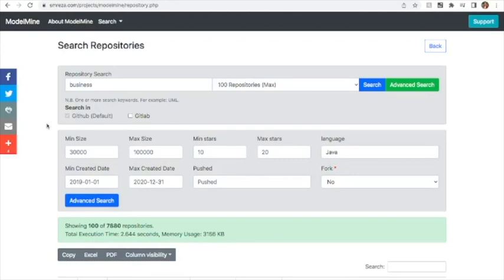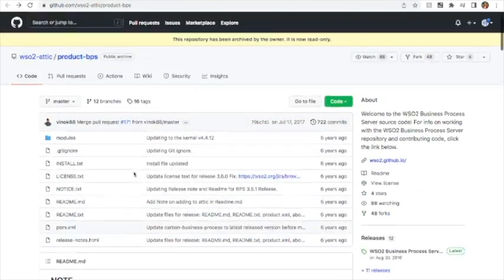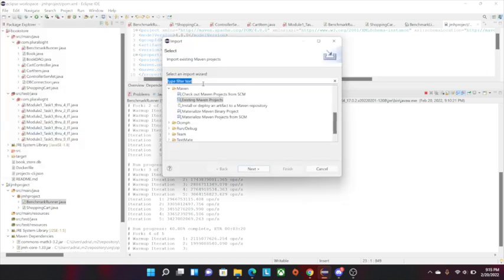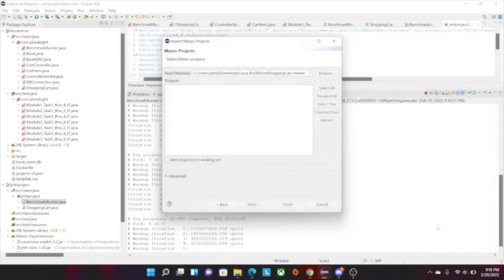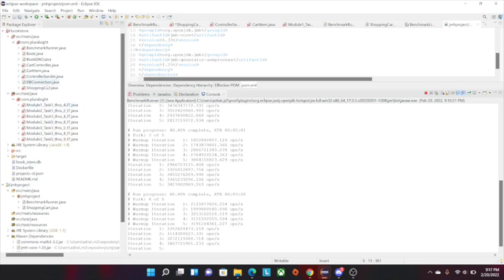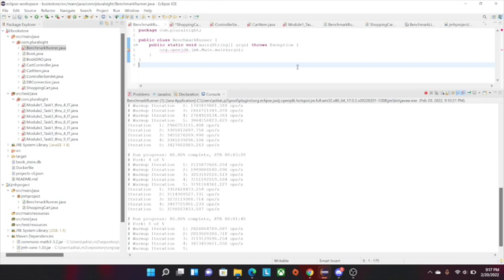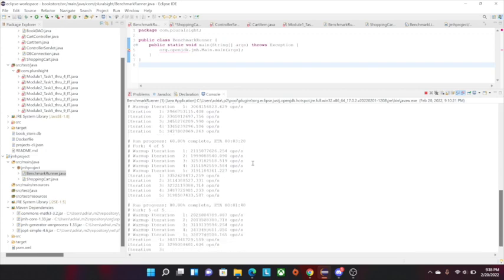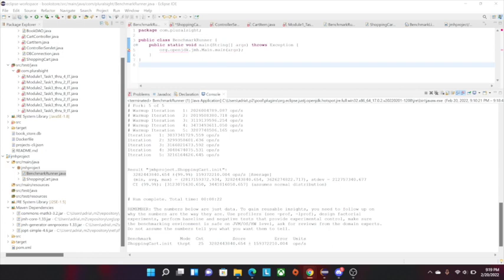Software Integration V&V - 2